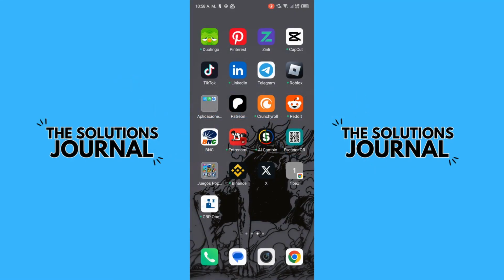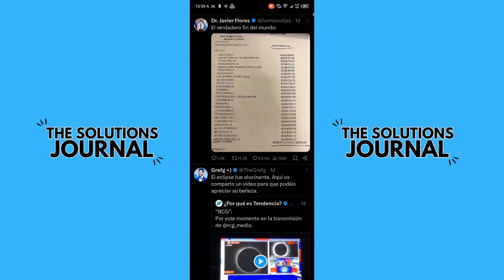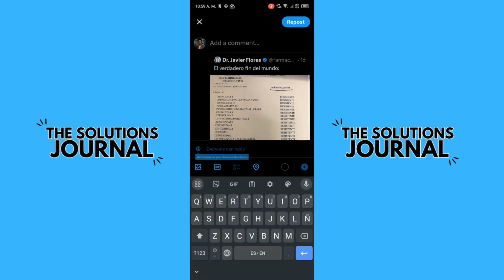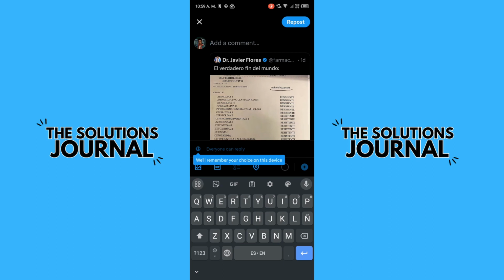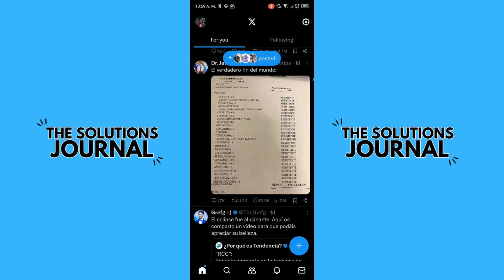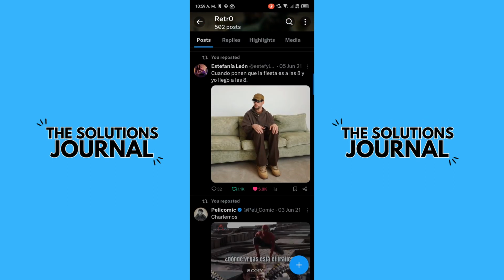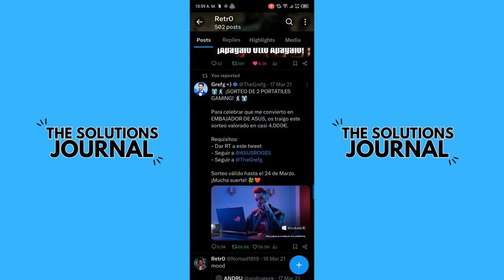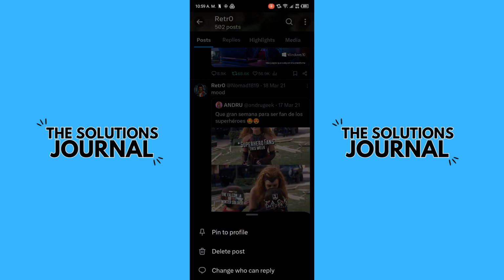How to Pin a Messages on X ( Twitter )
In this video you will learn how to pin a messages on Twitter in 3 simples steps